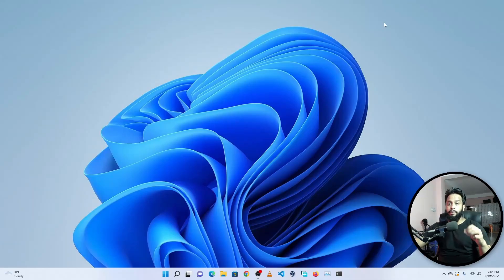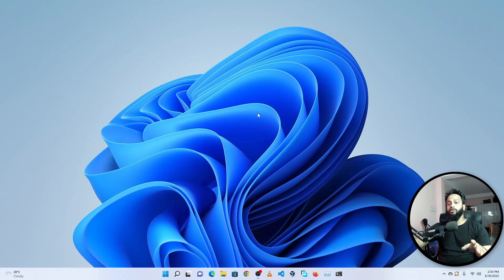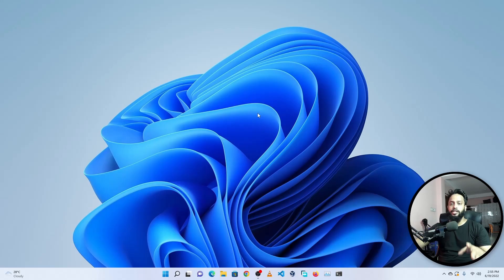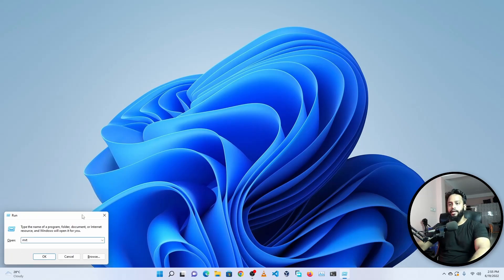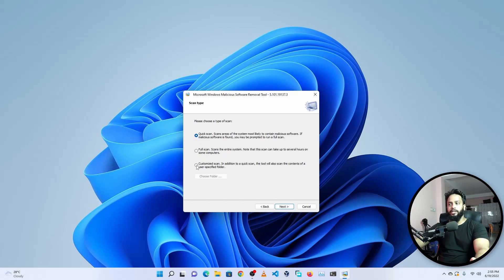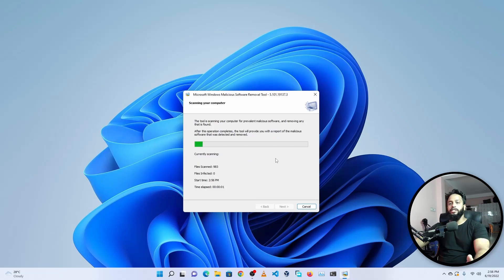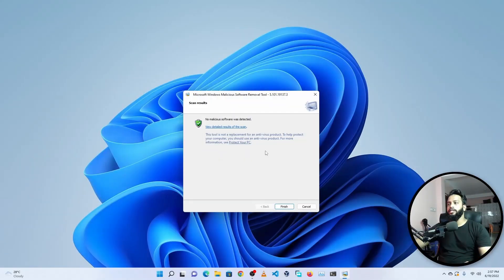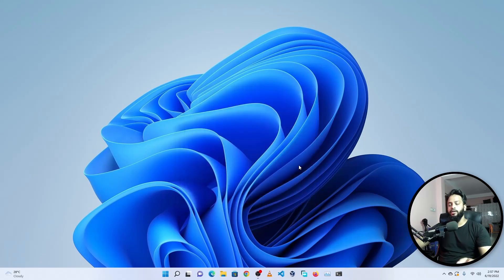How To Remove Malicious Software From Windows 11 For Free!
Remove Malicious Software From Windows For Free! There is a hidden tool in Microsoft Windows that will help you to remove malicious software from your windows operating system. Today, in this video I will be showing you how to remove malicious software from your Windows 11 computer using Microsoft Malicious software removal tool.